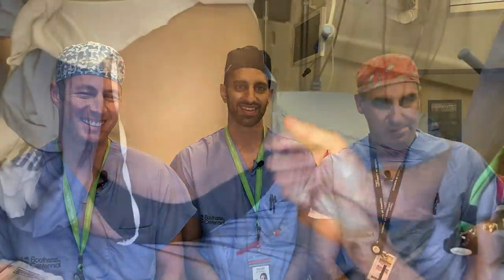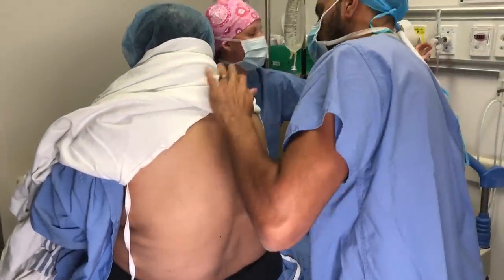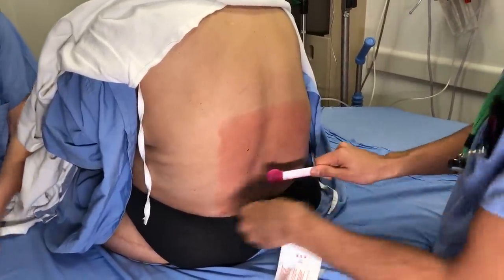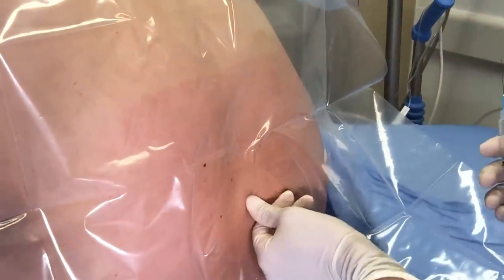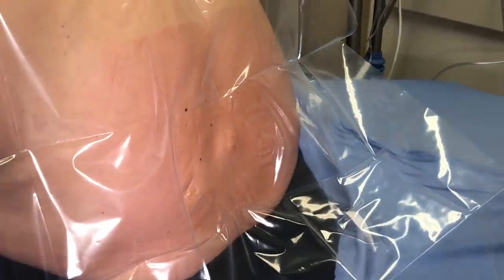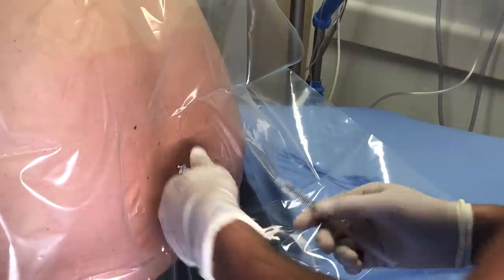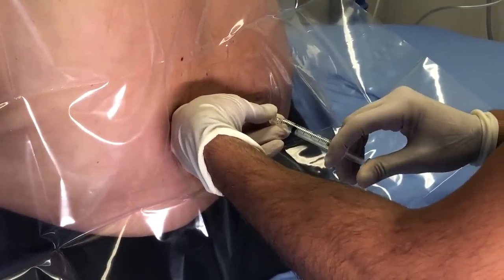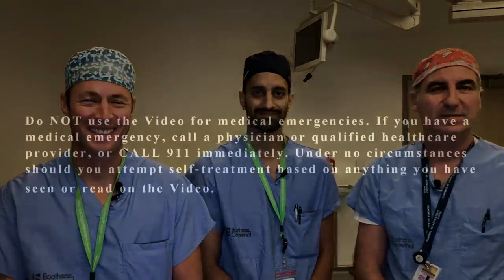Spinal Injected Into Spine By Anesthesiologist Before Total Knee Replacement Surgery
Caution this video is graphic.
In this episode the surgeons discuss spinal and epidural anesthetics with an anesthesiologist. A spinal anesthetic is demonstrated on a patient. We sincerely thank the patient for her consent to show this video. Risks and benefits are reviewed.